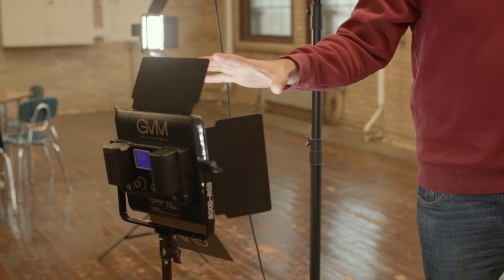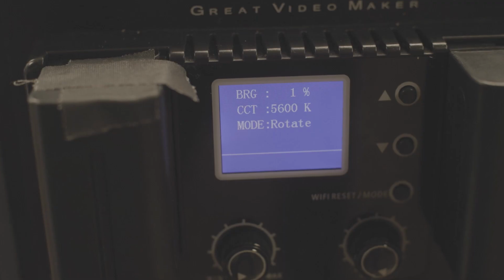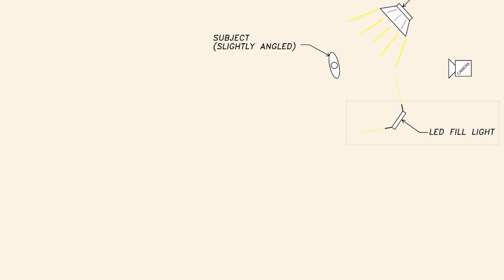Canon C70 Interview Setup: Production Walkthrough & Tips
We discuss the importance of effective camera placement and lighting techniques in our latest video shoot breakdown! Join us as we explore into the intricacies of setting up the Canon C70 for interviews, unraveling the thought process behind our lighting decisions, and more. This video is tailored for independent filmmakers and creators navigating smaller sets, offering valuable insights that can be seamlessly applied to larger scale productions.
Some of the links in our video descriptions are affiliate links, which means at no extra cost to you, we will make a small commission if you click them and make a qualifying purchase.

Equipment in this video:
Canon C70
Canon Mount Adapter EF-EOS EF-EOS R 0.71x
Neewer Softbox
Canon EF 50mm f/1.8 STM Lens
Aputure Amaran AL-F7
Aputure 120 D II
GVM RGB 800D
Tascam Portacapture X8
Tascam DR-10LW Portable Digital Recorder (White) Lavalier Mic 32GB Card Bundle
Desview R72 Field Monitor
Sennheiser MKE 600
Mic Stand
Auray Boom Pole Holder
Let us know what type of content you'd like us to make next!